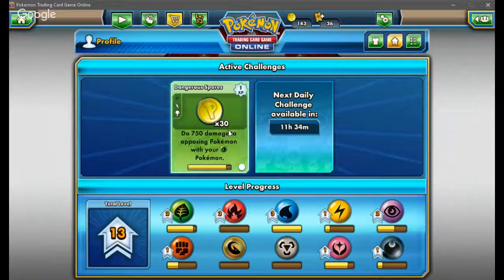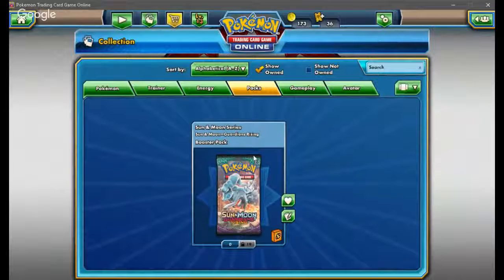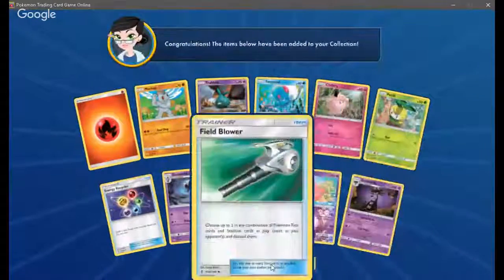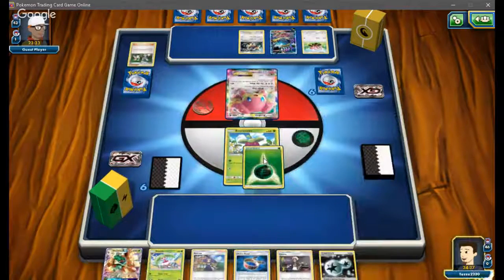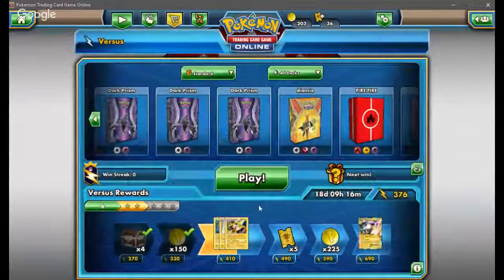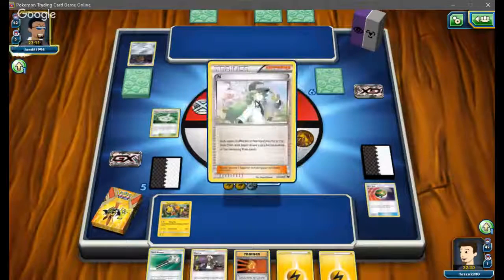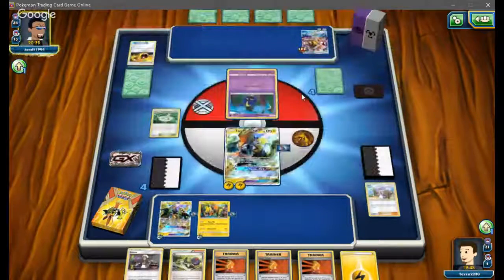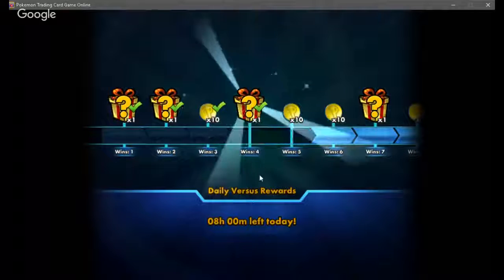23 Booster packs, Reward chests & PTCGO play session!!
We have some fun on PTCGO kicking off with some reward redemtions and then some gameplay.